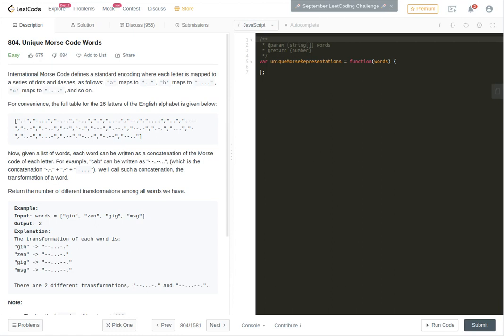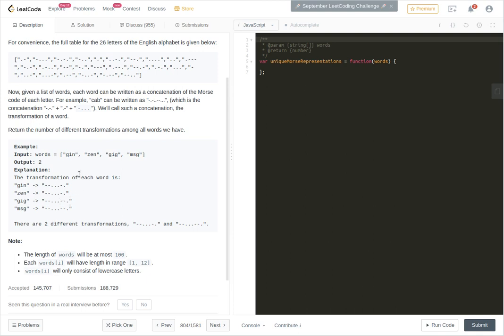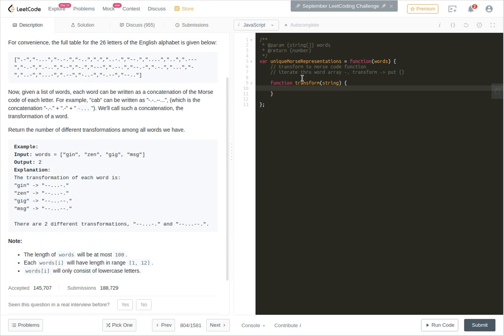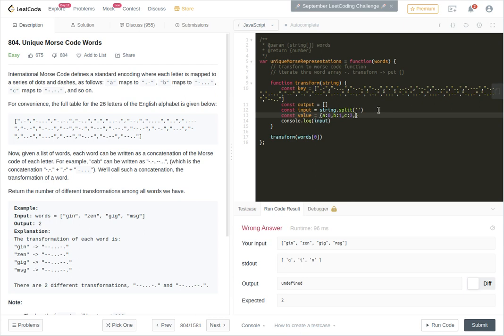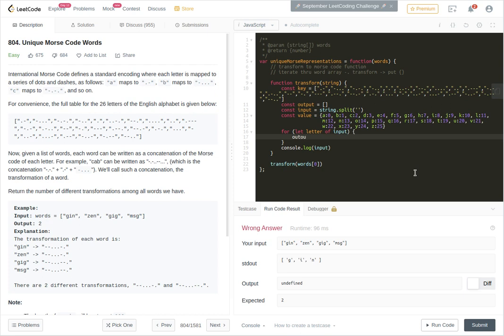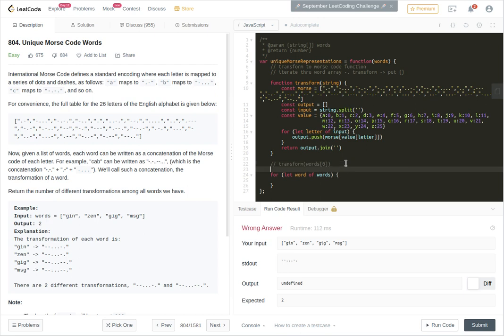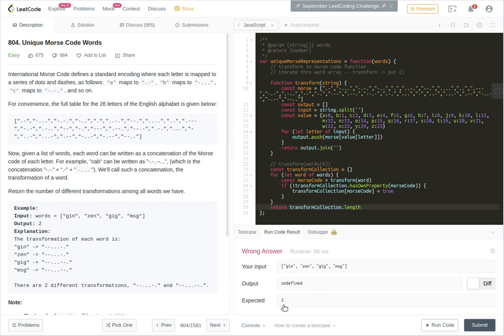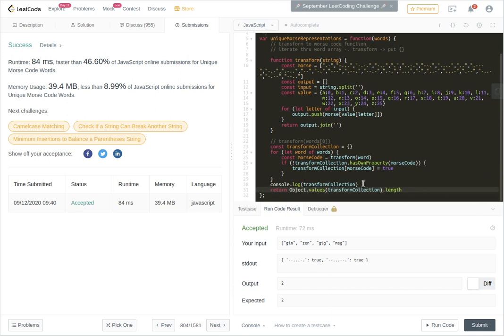LeetCode 804 (Easy) Unique Morse Code Words in Javascript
International Morse Code defines a standard encoding where each letter is mapped to a series of dots and dashes, as follows: "a" maps to ".-", "b" maps to "-...", "c" maps to "-.-.", and so on.

Now, given a list of words, each word can be written as a concatenation of the Morse code of each letter. For example, "cab" can be written as "-.-..--...", (which is the concatenation "-.-." + ".-" + "-..."). We'll call such a concatenation, the transformation of a word.

Return the number of different transformations among all words we have.